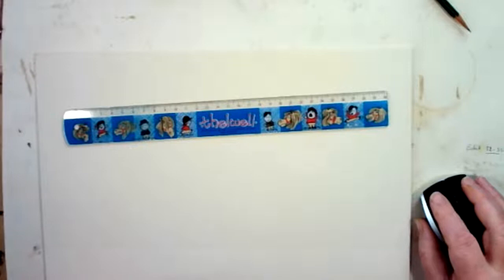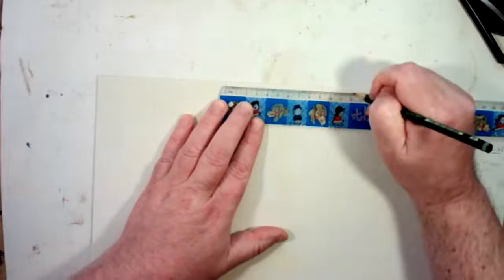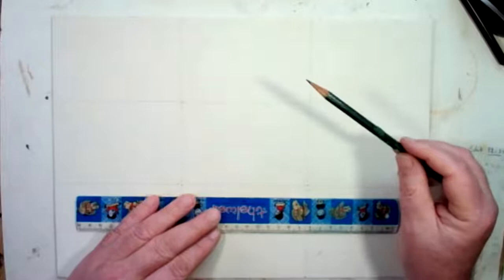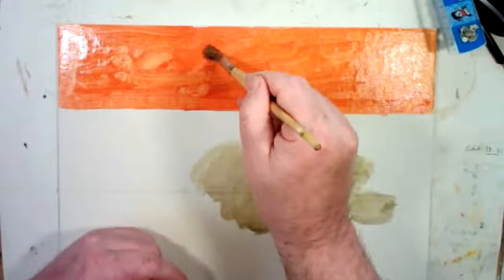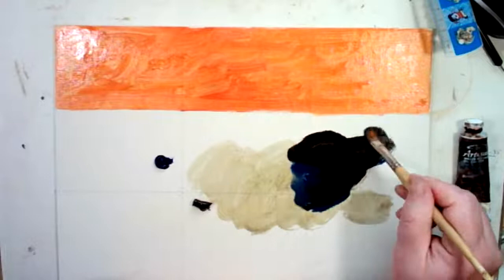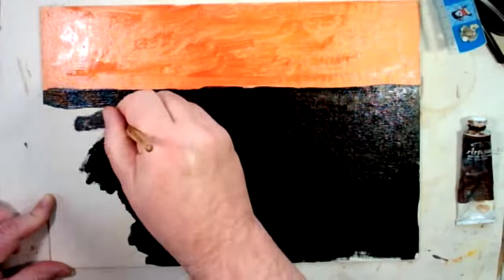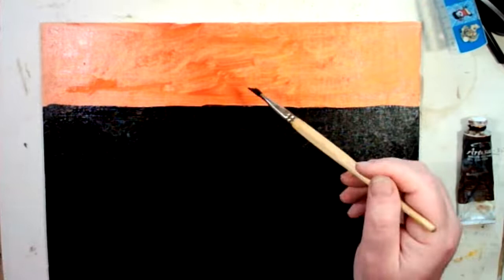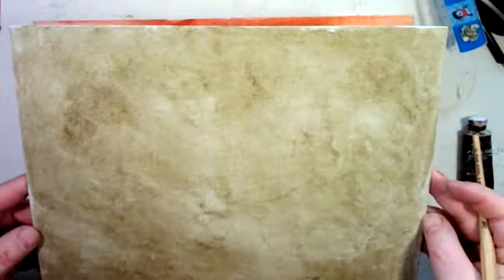Learning from Rousseau I : Compositional device and toning canvas board (27/4/21)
Hi. Welcome to my studio practice. Today I am preparing a canvas board to get ready to learn from an artist I admire, Henri Rousseau. His work relates to mine in the sense that we both have explored "the jungles of the mind" in our work. Rousseau painted imaginary jungles  dreamed up from limited experience. My elassomorphs derive from the unconscious mind and my memories and recollections of Costa Rica.
Please consider supporting my art at www.